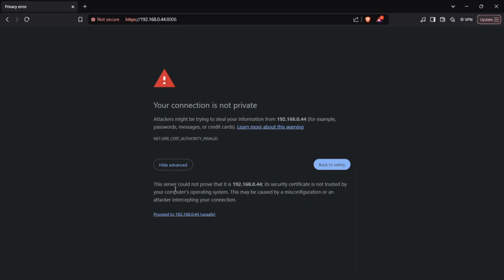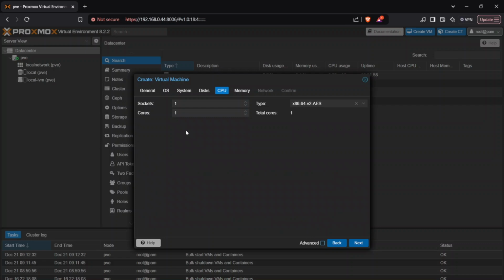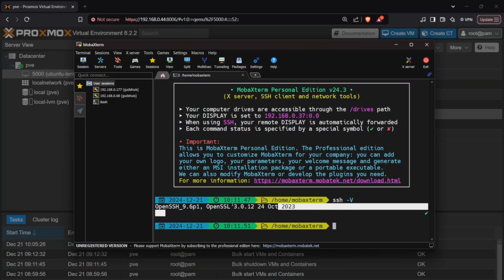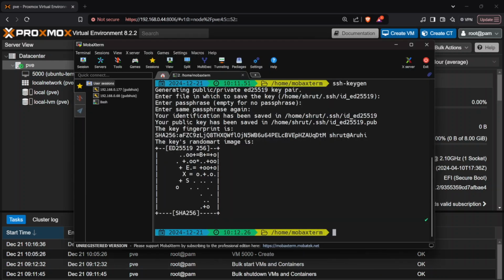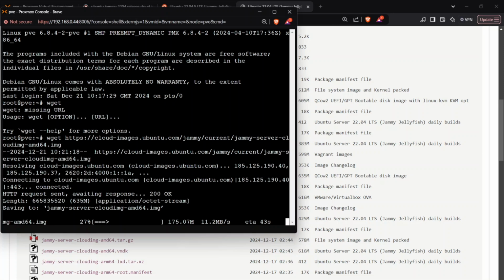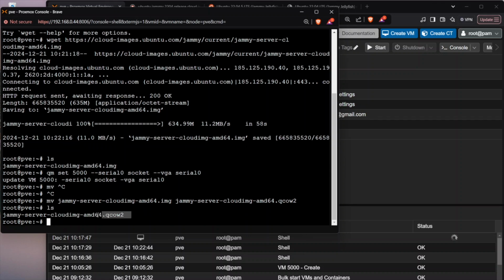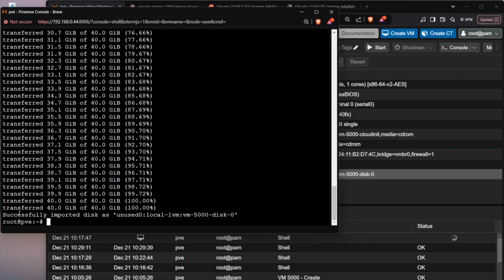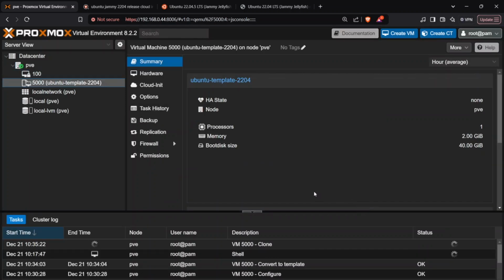HomeLab 107: 🚀 How to Create an UbuntuTemplate in Proxmox Kubernetes ☸️ VM Cloning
In this video, I walk you through the step-by-step process of creating a reusable Ubuntu 22.04 cloud-init template in Proxmox VE 8—perfect for rapidly deploying Kubernetes clusters at home or in lab environments.

📌 What you'll learn:

– Intro
– Accessing Proxmox VE from your browser
– Creating a new VM template in Proxmox
– Adding cloud-init drive
– Generating SSH key with ssh-keygen
– Setting DHCP & default password
– Downloading Ubuntu 22.04 cloud image
– Renaming to QCOW2 format
– Resizing the image to 40GB
– Importing disk to Proxmox
– Configuring boot order & enabling serial console
– Converting VM to template
– Cloning new Kubernetes node from template

💡 Why this is useful:

Creating a pre-configured Ubuntu cloud image template saves massive time when building out clusters. This setup is cloud-init ready, perfect for Kubernetes master/worker nodes, and makes VM cloning fast and efficient.

🛠 Tools Used:

- Proxmox VE 8
- Ubuntu 22.04 Jammy Jellyfish Cloud Image
- MobaXterm (for SSH and Terminal)
- Cloud-Init
- QEMU tools (qemu-img)

🔐 SSH Keygen Command:
ssh-keygen

🔧 Resize Image:
qemu-img resize jammy-server-cloudimg-amd64.qcow2 40G

For more Kubernetes, Proxmox, and home lab guides.

We will cover:
💡Homelab 101 How to Access BIOS and Enable USB Boot in UEFI Mode for Windows PC/Laptop.
💡 Homelab 102 Proxmox Installation | Kubernetes ☸️ on a Micro Server Walk-Through.
💡Homelab 103 PROXMOX Virtual Environment INSTALLATION with Ubuntu | Kubernetes☸️